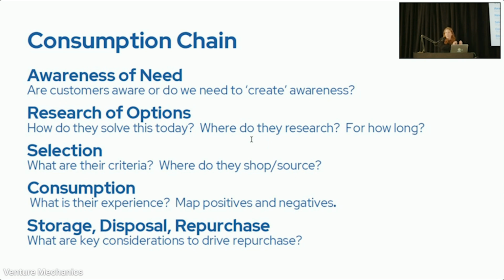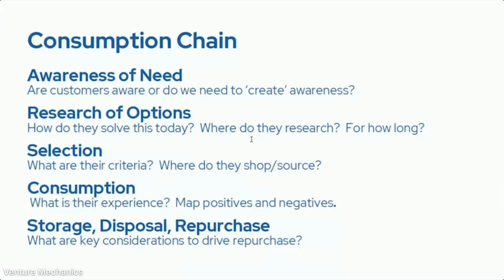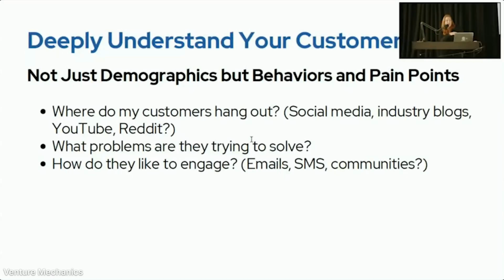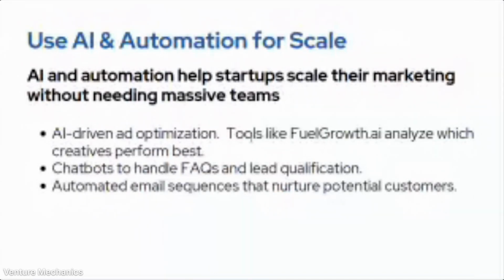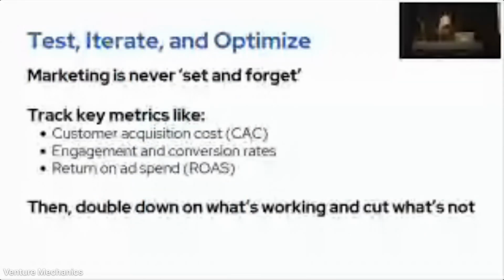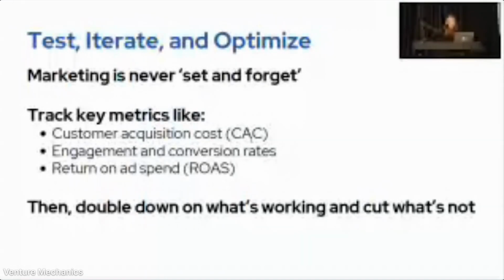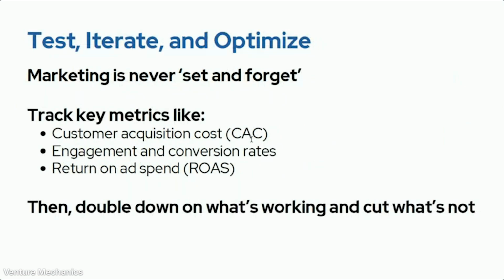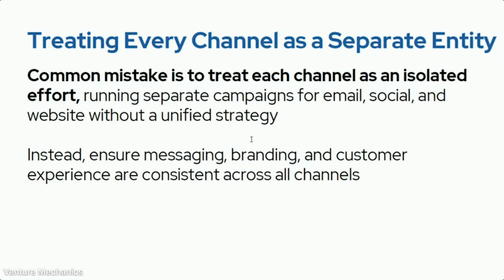Marketing in the Modern Era @Venture-Mechanics Session 1 w/ Greta Remington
​As a startup founder, building a strong omnichannel marketing plan is crucial for growth. This series of sessions will guide you through choosing the right marketing channels, creating a validated budget model, and reporting the right metrics to investors. You'll also have opportunities to network with fellow entrepreneurs and expert mentors to help you take your startup's marketing to the next level.

​Conference Co-Chairs:

​Greta Remington, CMO of Venture Mechanics
Nicolas Garfinkle, CEO of Kixely
Vlad Mkrtumyan, CEO of Logic Inbound.

Session #1 - Overview: Building Your Marketing Plan

​Greta Remington, CMO at Venture Mechanics and a 32-year marketing veteran will give a basic introduction to omnichannel marketing and how to build a marketing plan for your startup.